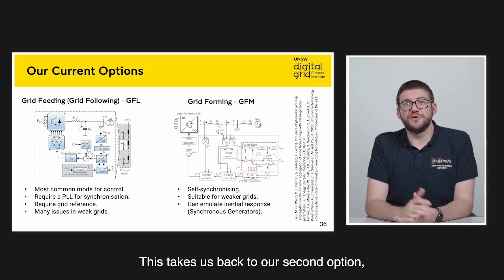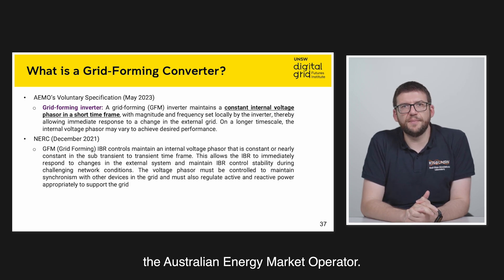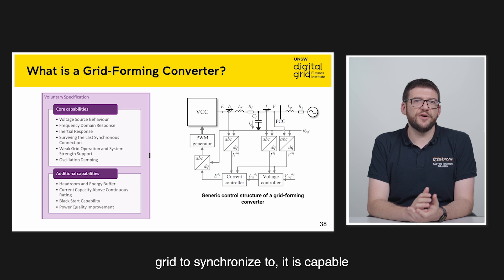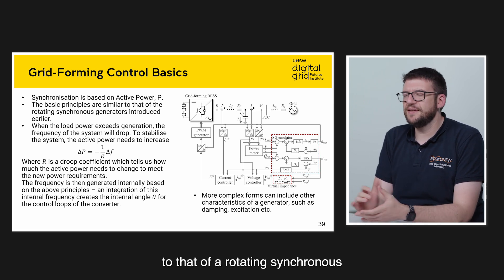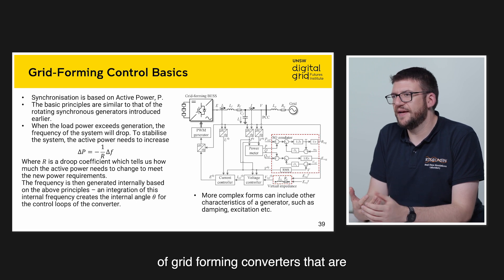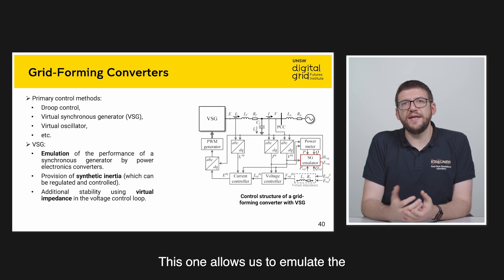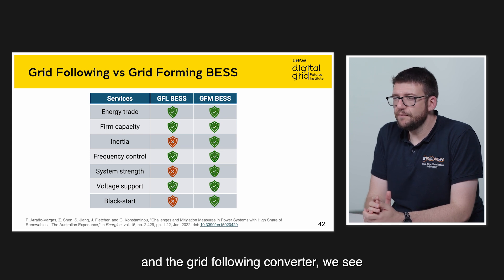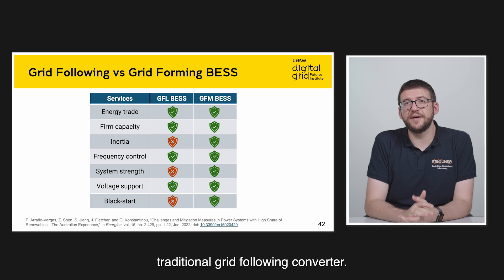Future Grid 101 | Grid Following & Grid Forming Inverters (with Georgios Konstantinou) | Module 8.5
The Future Grid 101 Course was first presented in 2023 as part of a project funded by UNSW Digital Grid Futures Institute (DGFI).

DGFI exists to build interdisciplinary capability and empower future generations to address the complex societal and technical challenges of the energy transition.
Our mission is to enable the electrification of society for a smart, sustainable future through interdisciplinary research, innovation, and education. Recognising that the transition to a decarbonised energy system requires collective effort, we emphasise that everyone has a pivotal role to play in this journey.